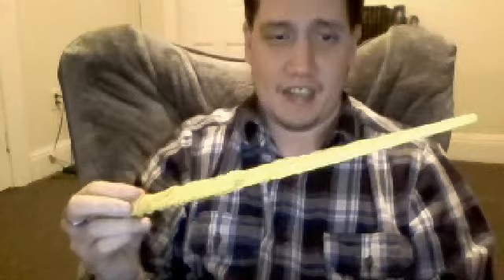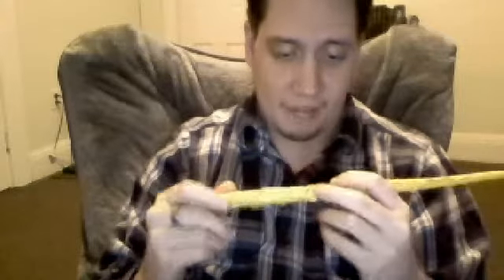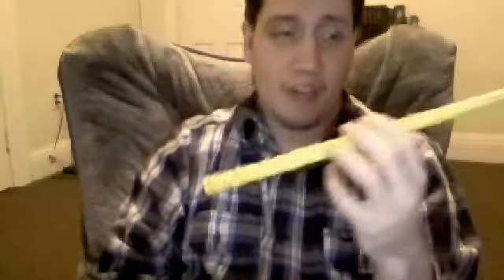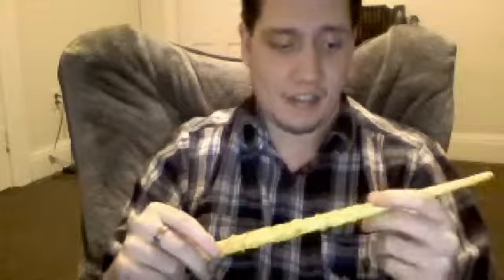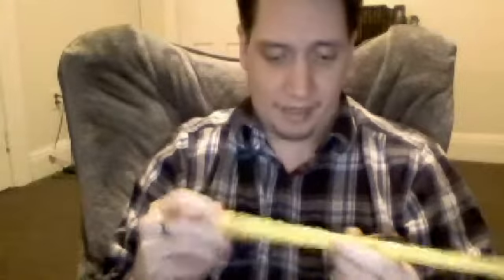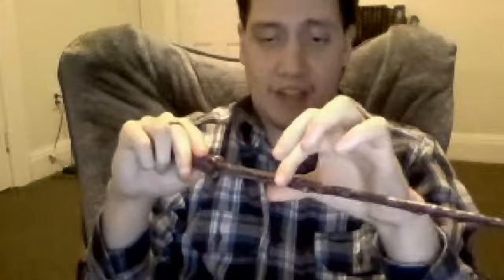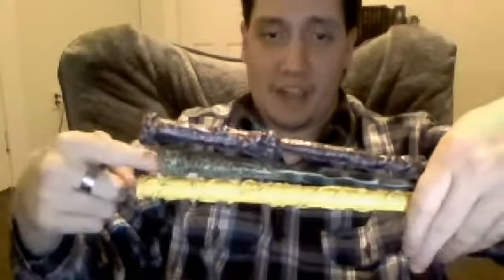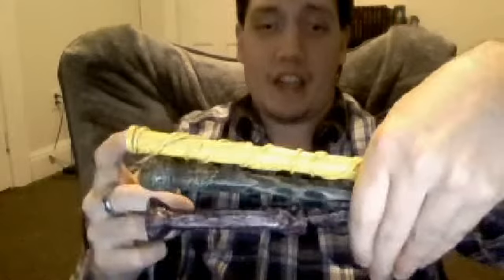Pros And Cons On Harry Potter Wands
Info is all in the video.